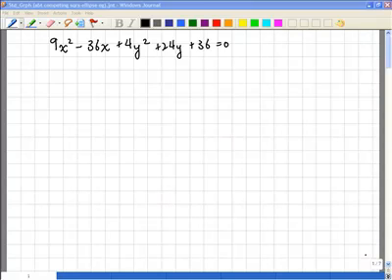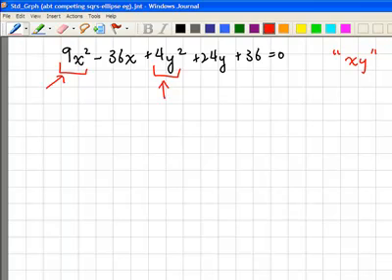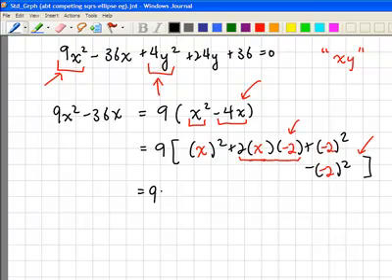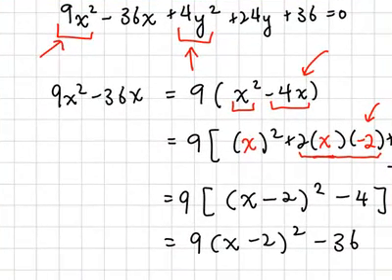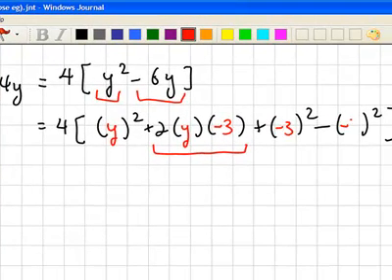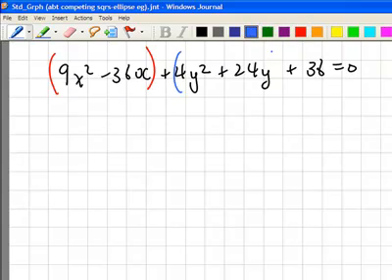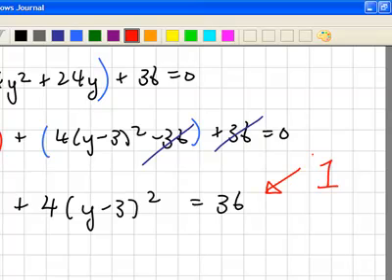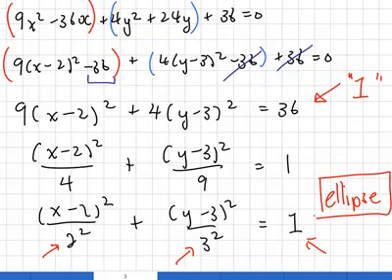completing squares with equation of ellipse as an example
Learn how to form the general form of the equation of an ellipse by completing squares.